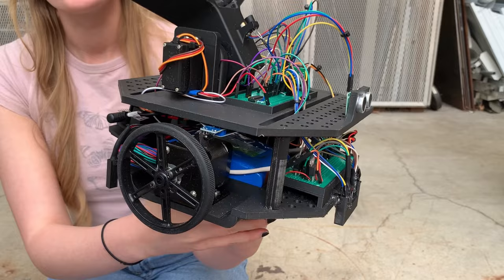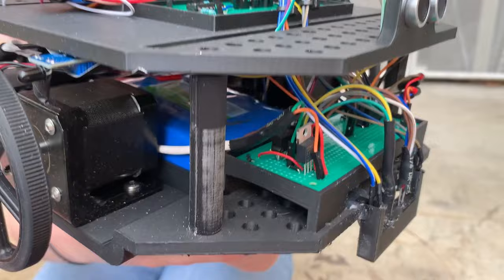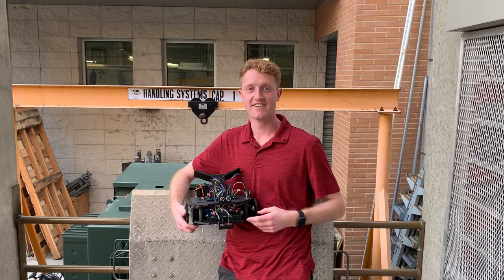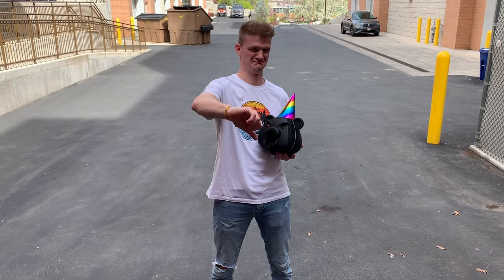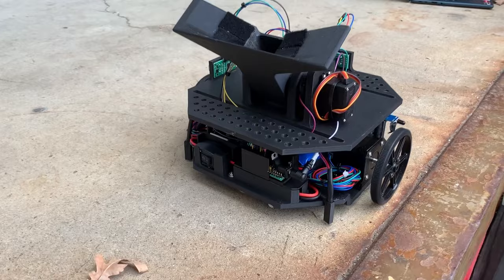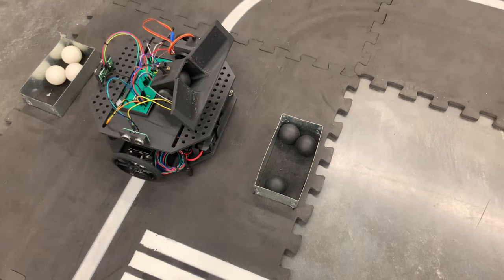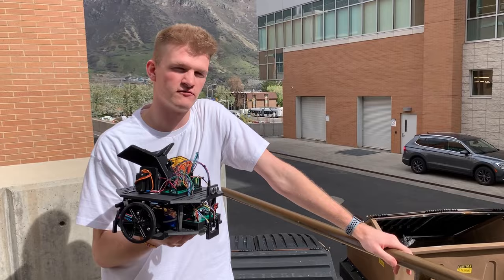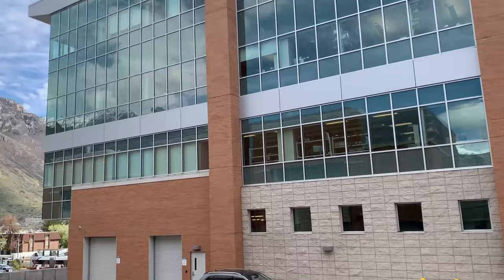Machine Gun Teddy Bears Line Following Robot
Unleashing the power of mechatronics in our latest triumph! Our team's dedication and expertise delivered groundbreaking results. From design to execution, we've harnessed the synergy of mechanical, electrical, and computer science disciplines to conquer the challenge at hand.